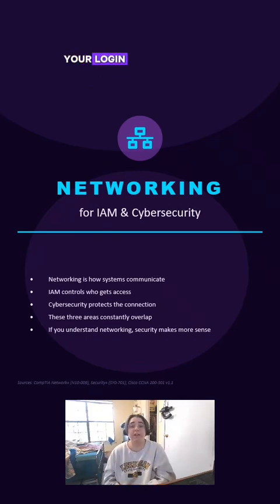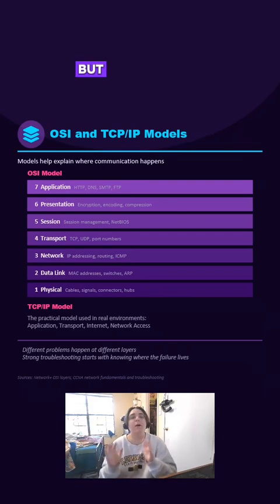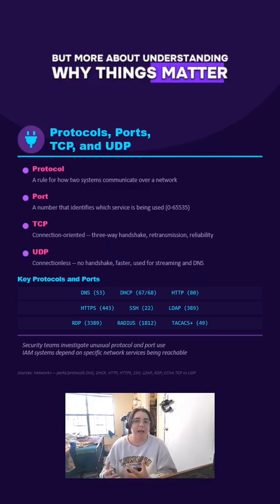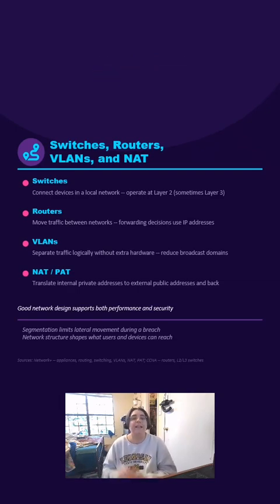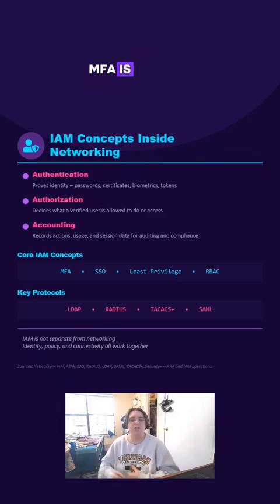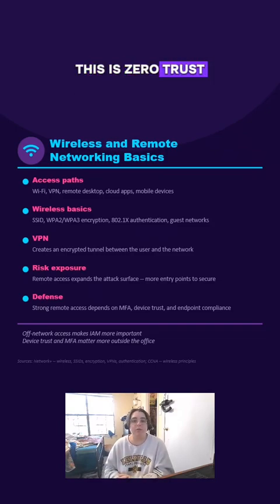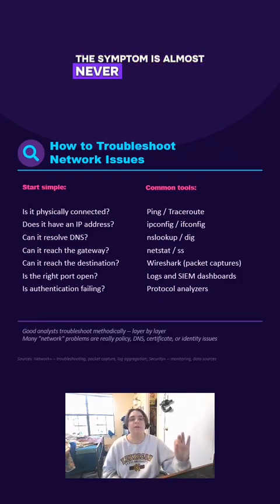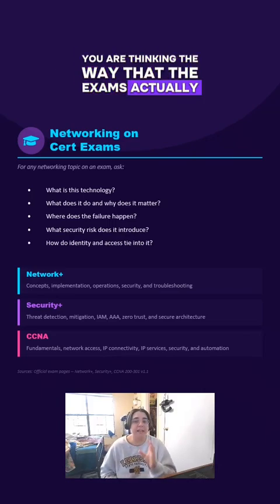Overview on Networking for IAM and Cybersecurity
Networking can feel overwhelming at first, so I put together a beginner-friendly presentation breaking down the core concepts and how they connect to IAM and cybersecurity. If you’re trying to understand the foundation behind access, security, and how systems actually communicate, this is for you.